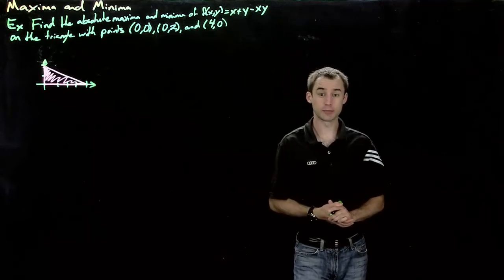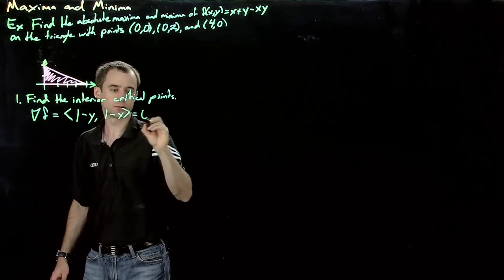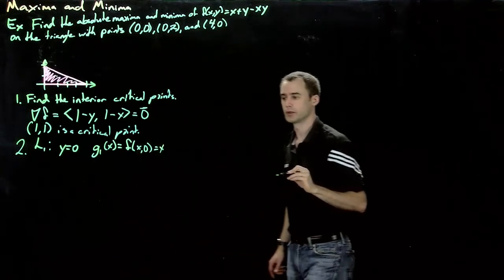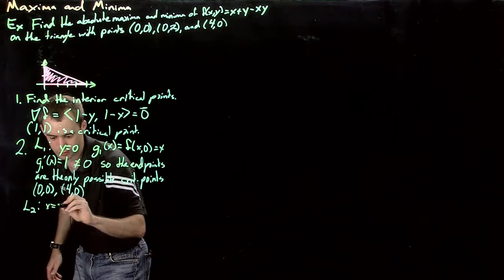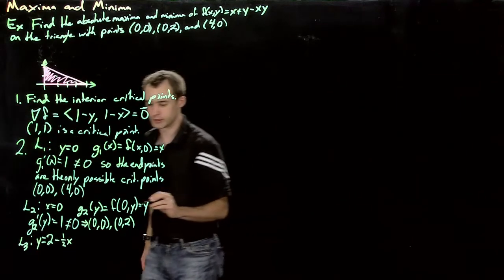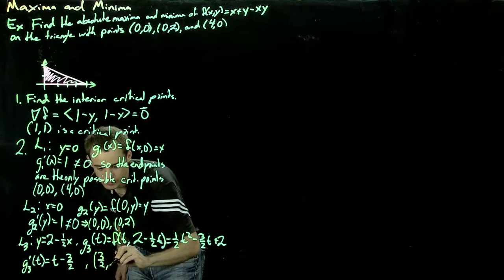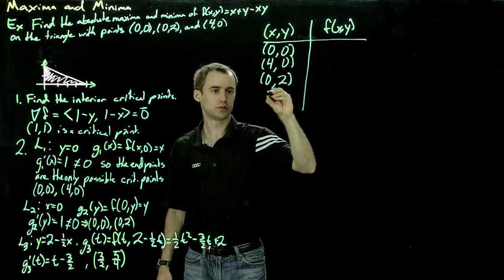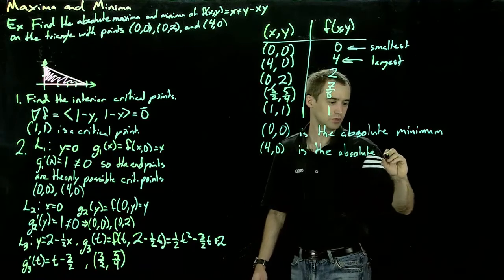4 Closed Domain Example